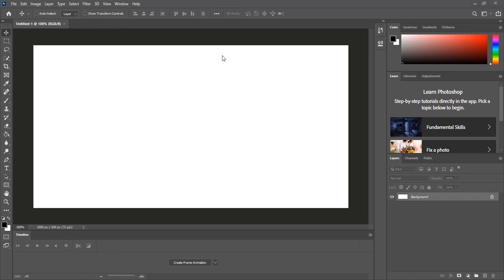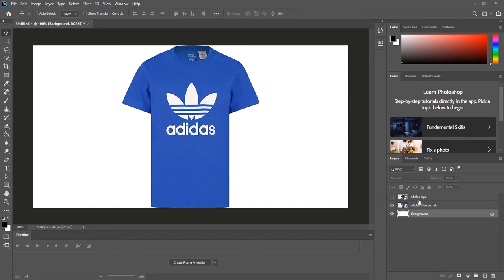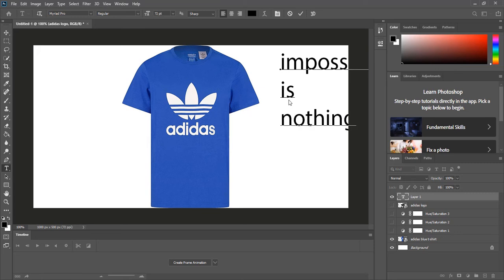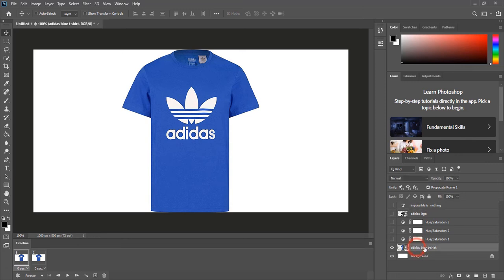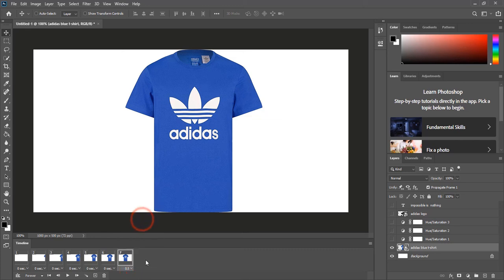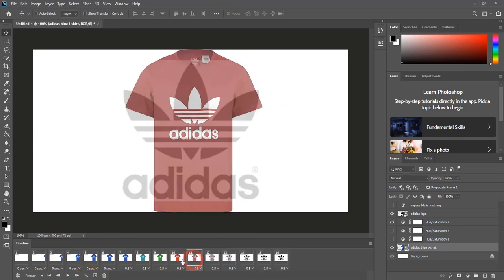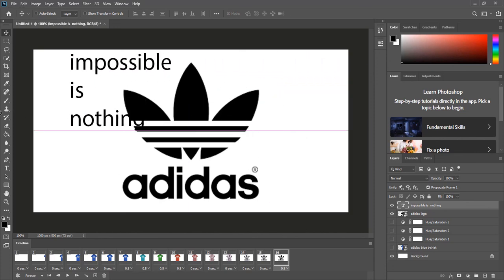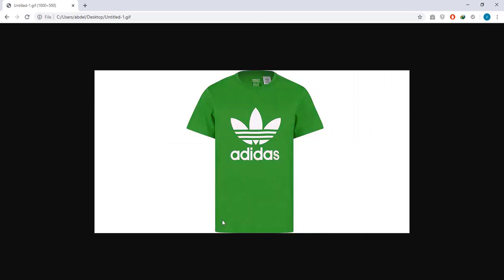3 how to create commercial banner ADs with photoshop 😀😉 simple and no plugin required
HI please subscribe to channel and click on the notification bell if you don't want to miss future tutorials, also please like and xomment the video and dont forget to share it with your friends.

hello everybody, I am creating a new course (i recorded all the videos and I'm doing the post) and this is the third video for you guys,,, hope you like it so leave a thumb up and subscribe